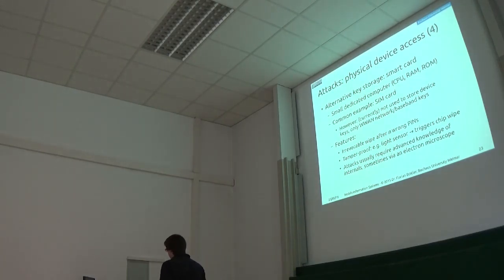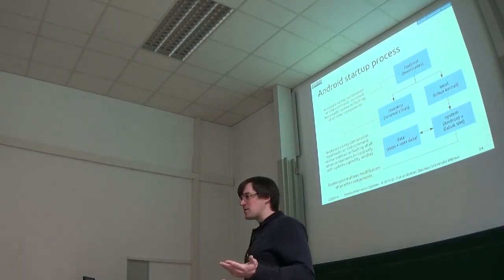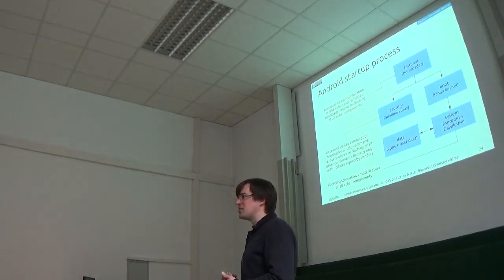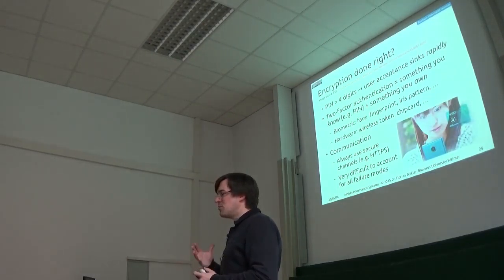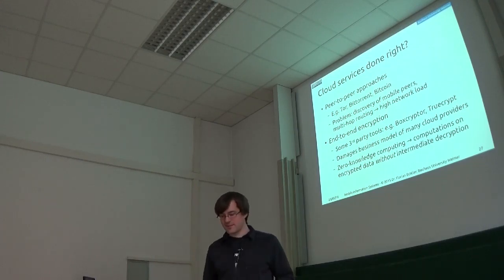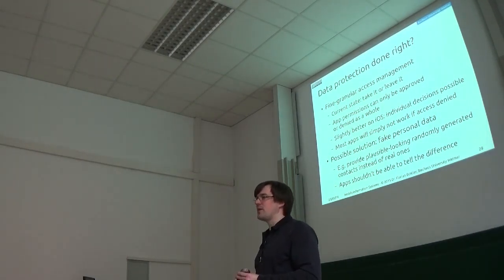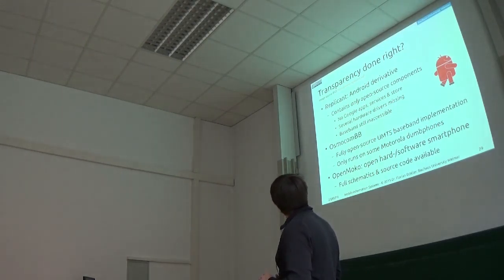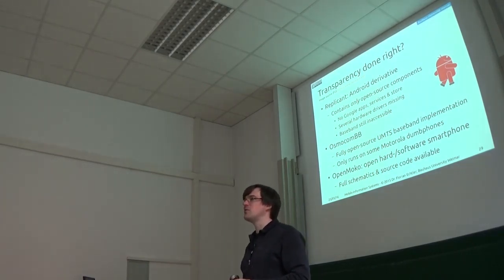MIS 2016 - Lecture 7 - Privacy & Security - Part 5